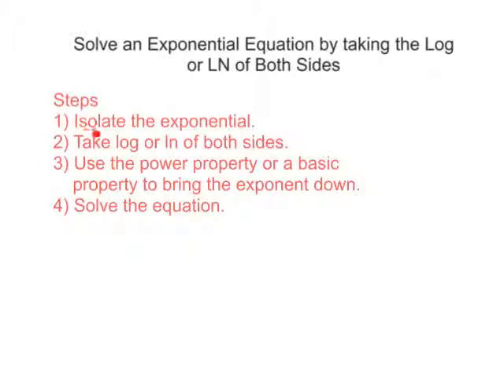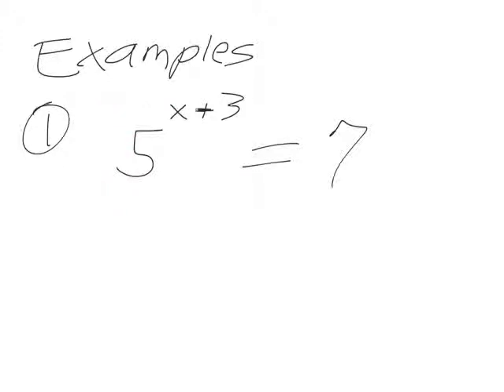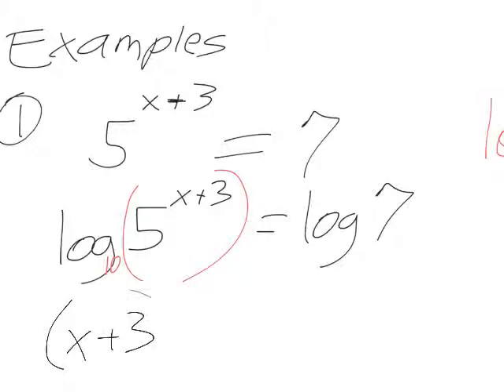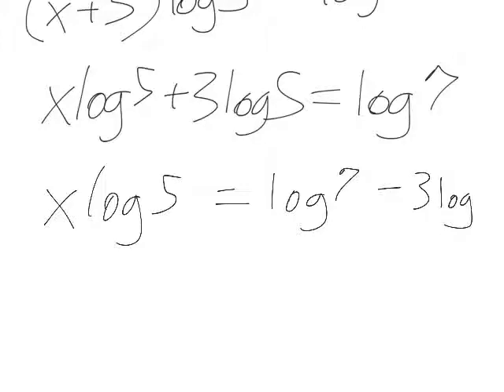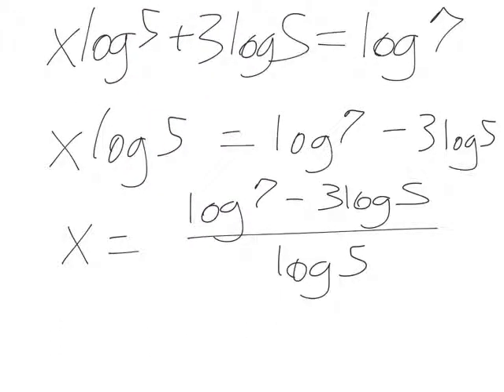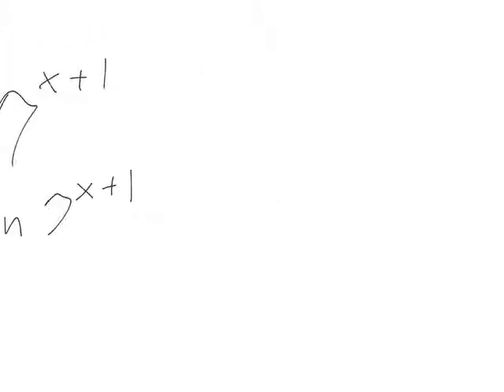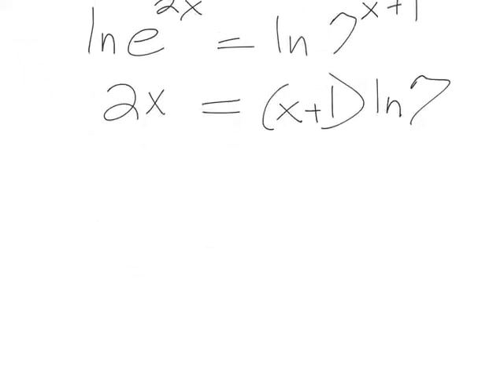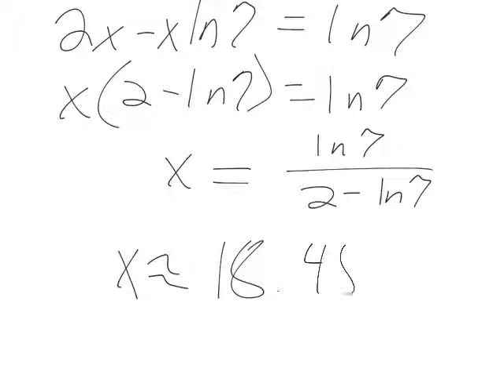Section 4.5 Solve an Exponential Equation by Taking the LOG of Both Sides